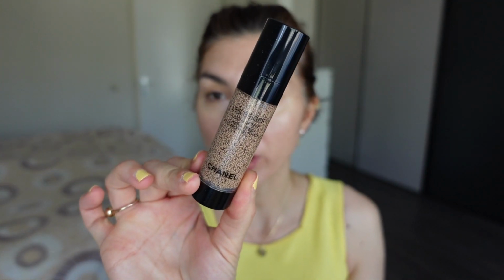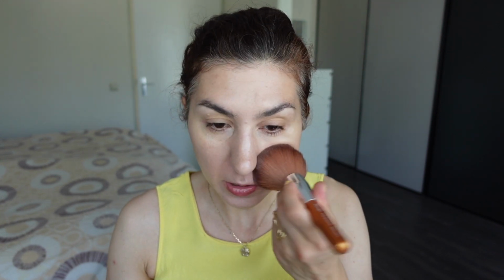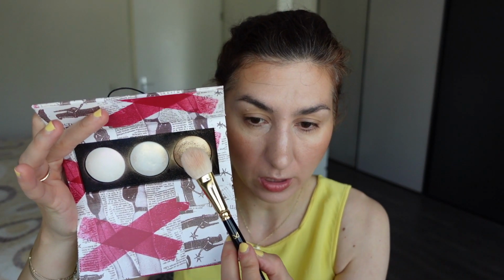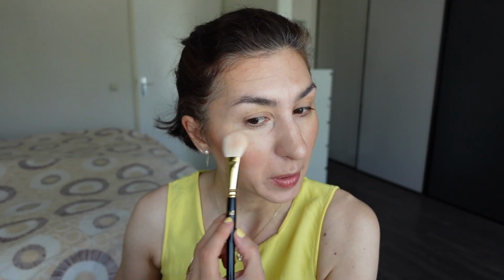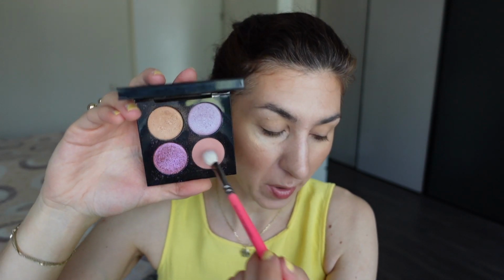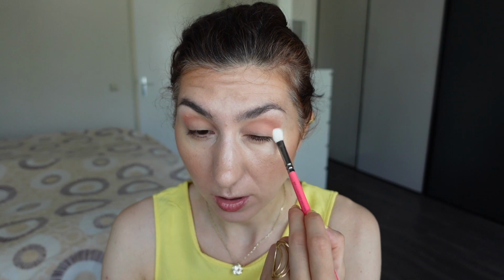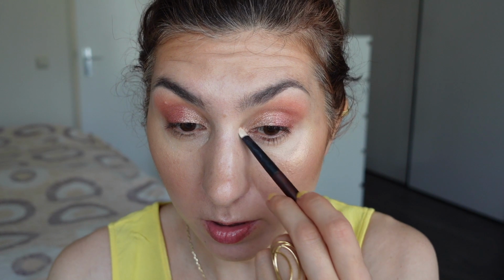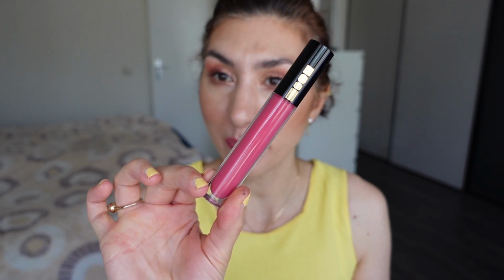A Week of Neutral Looks feat my Pat McGrath Palettes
Short but sweet here is ep. 4 :)